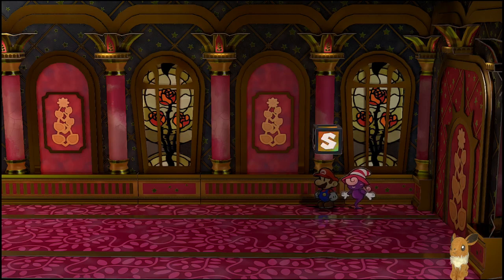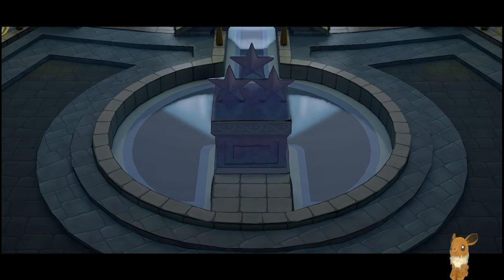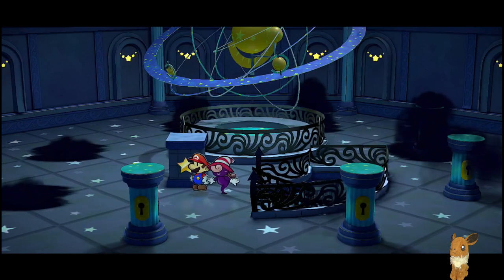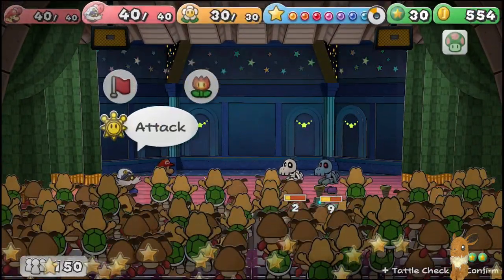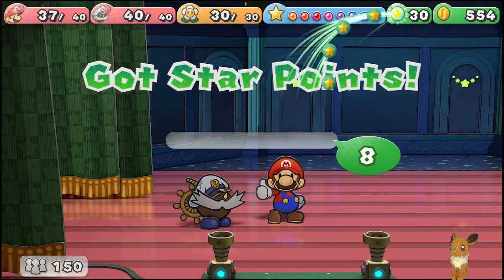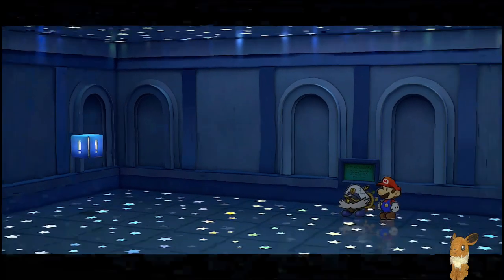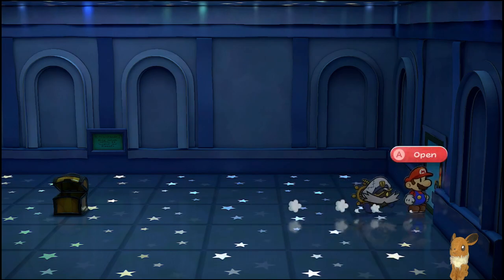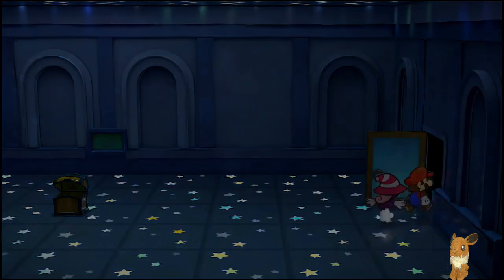Paper Mario Thousand Year Door: Quest Through More Doors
We take the Star Stone we found to the tower. There it unlocked a quest for us. Are we up to the heroic challenges such as . . . standing still?!